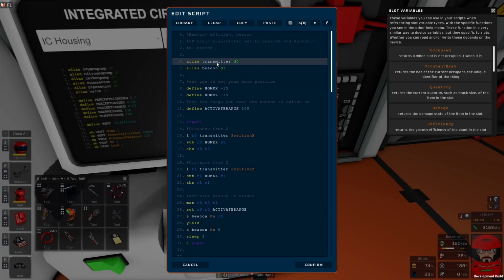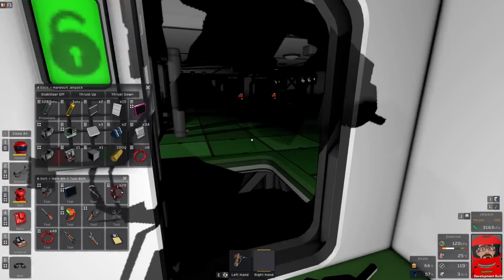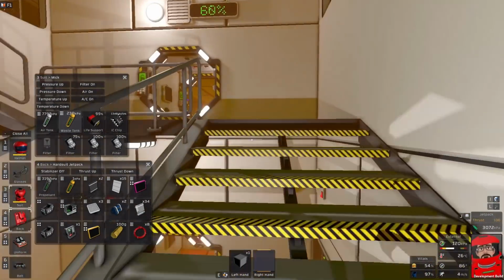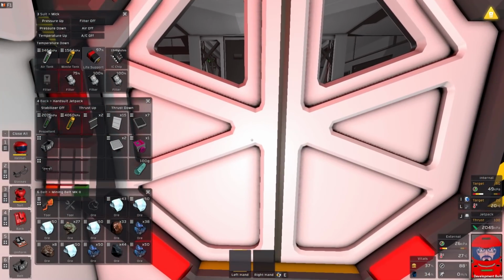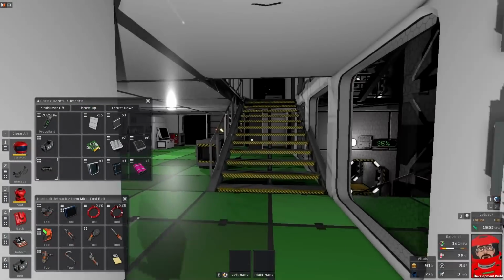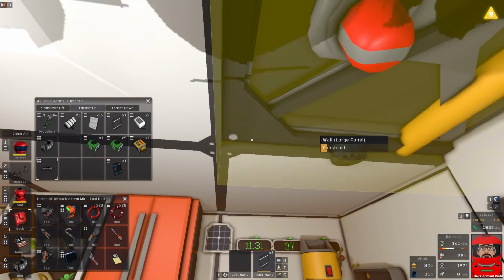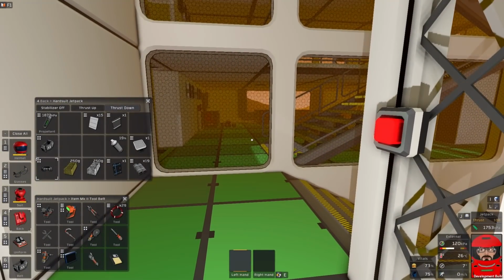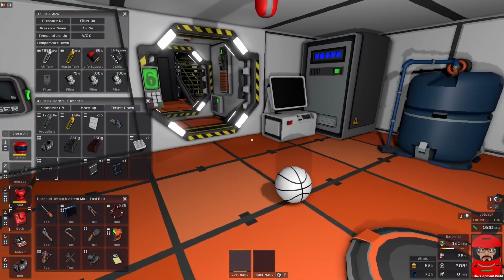Stationeers Let's play Venus 31 Multitasking or just chaos?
Today is a bit all over the place.  So many little things to do, an adjustment here, a project to finish there, alloys to process and things to build.  I feel like I am running in circles the whole time.